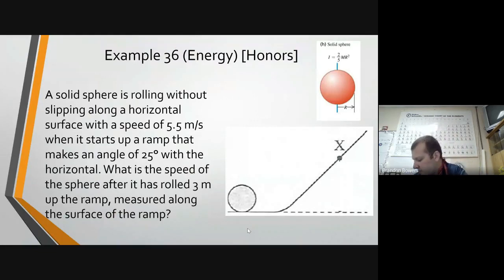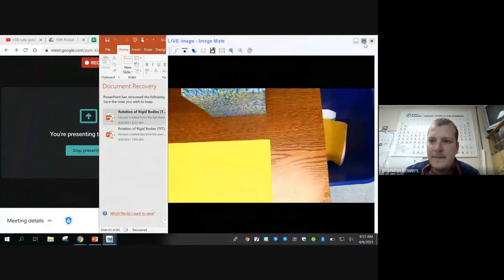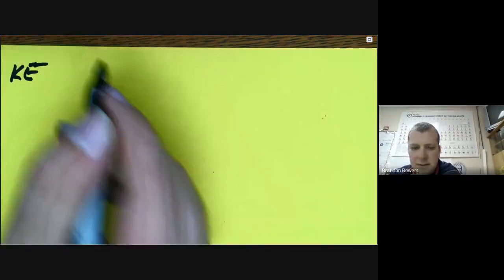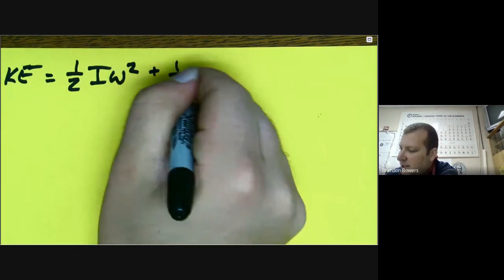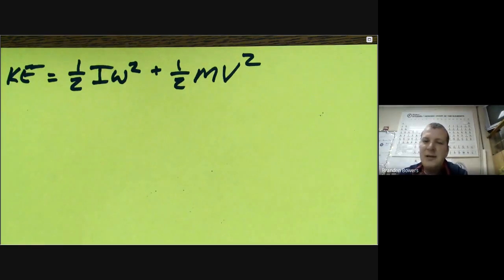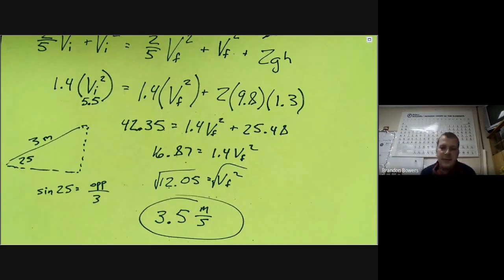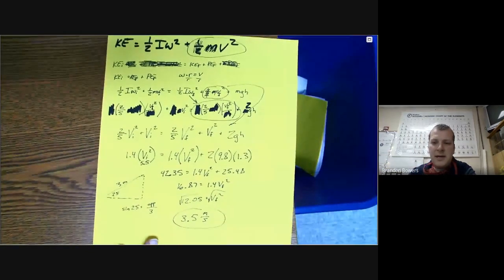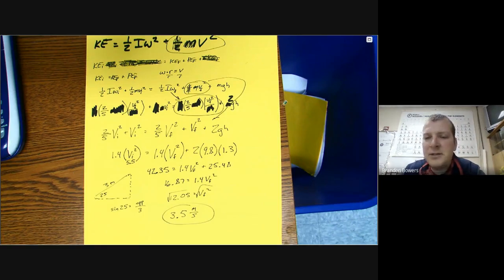April 6, 2021 APP1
pym-kiay-kmj (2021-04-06 at 06:52 GMT-7)